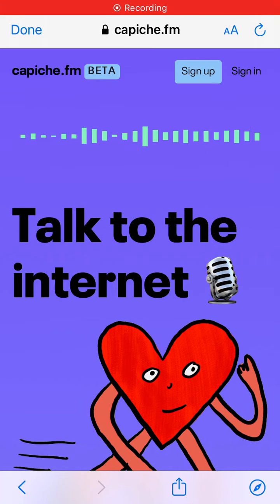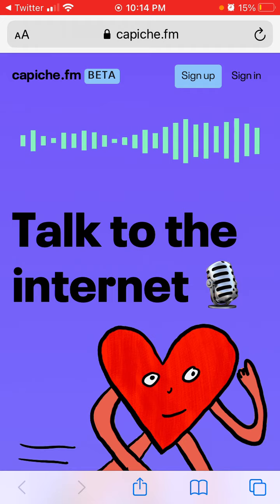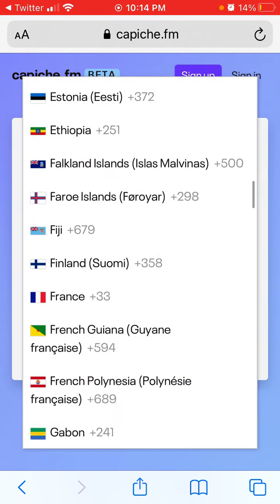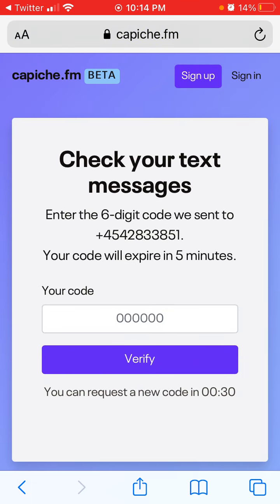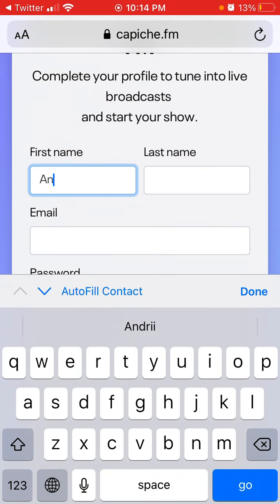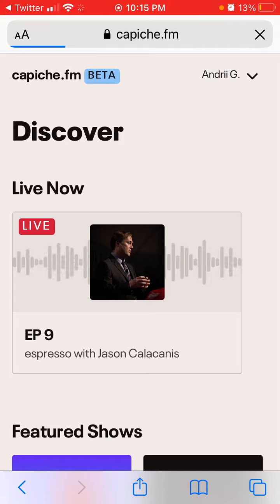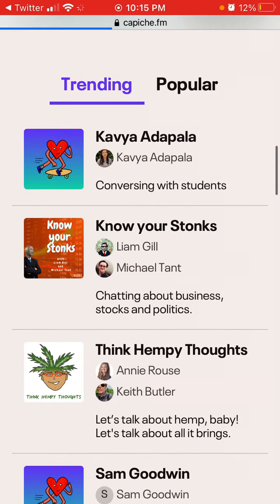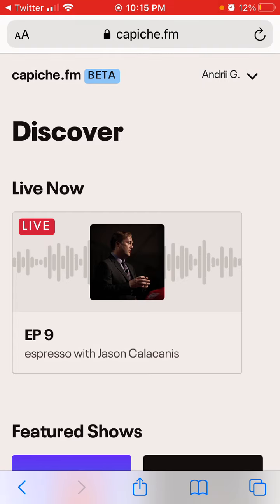How to create an account in Capiche.fm?